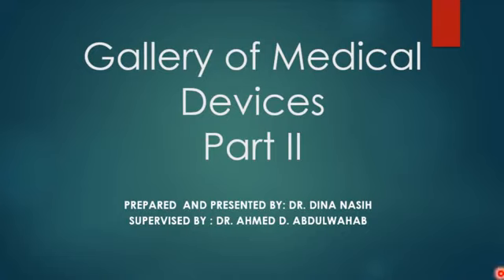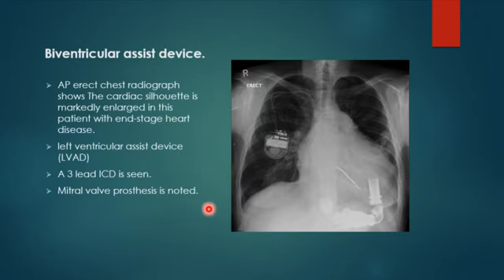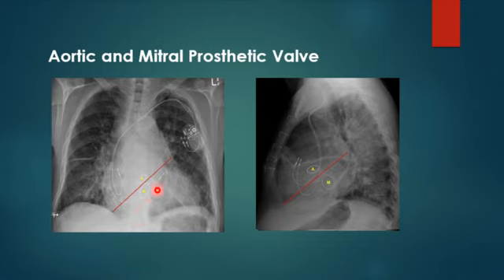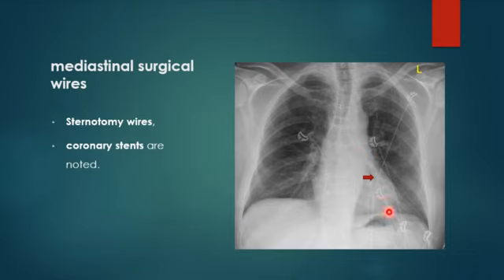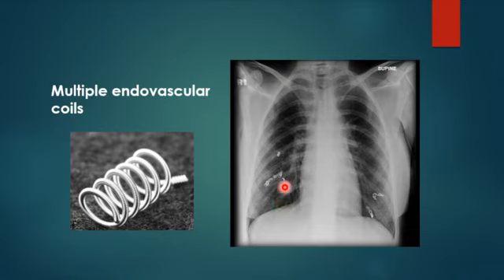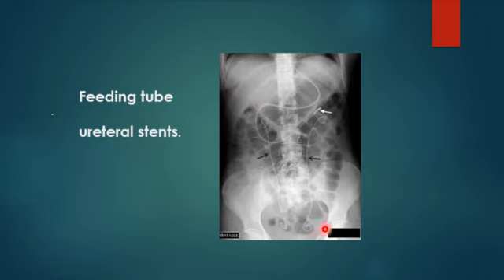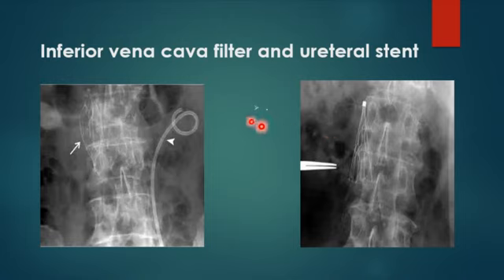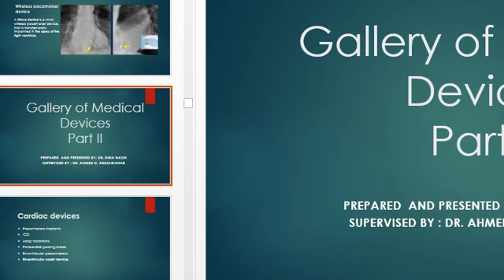Gallery of medical devices part II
Medical implants, radiology, X-ray, CT, catheters, chest tube, pace makers, medical implants in radiology, residents, Dr. Ahmed D. Abdulwahab, Rizgary Teaching hospital